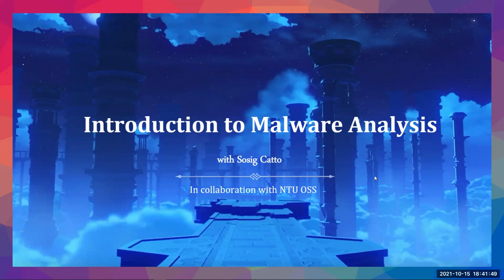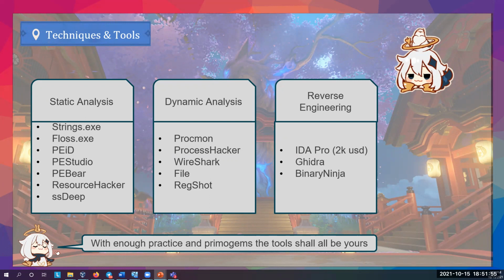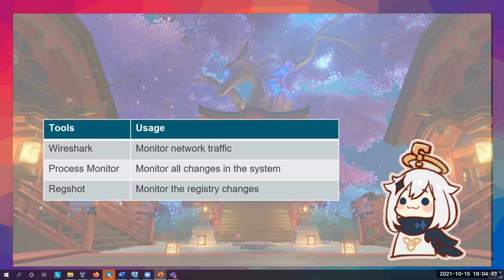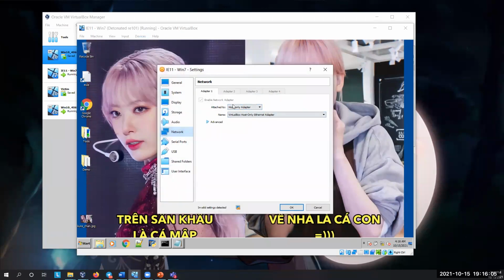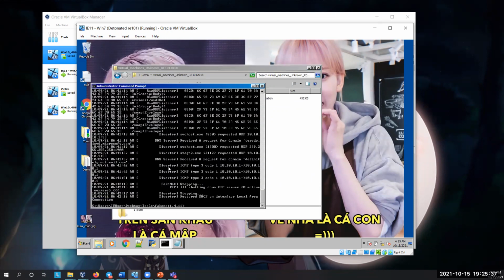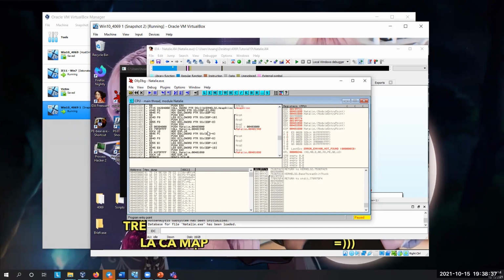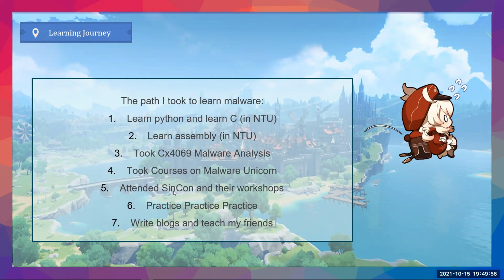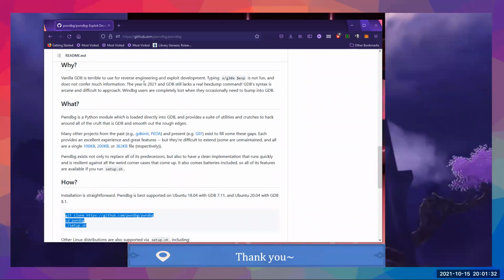TGIFHacks #128 - Introduction to Malware Analysis